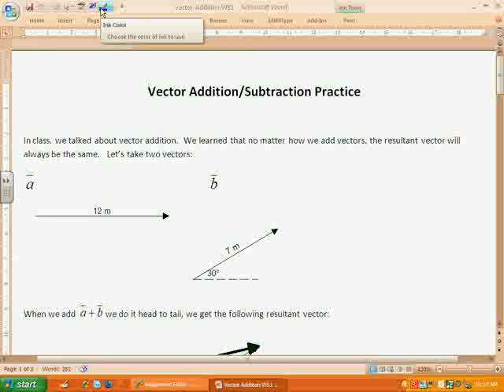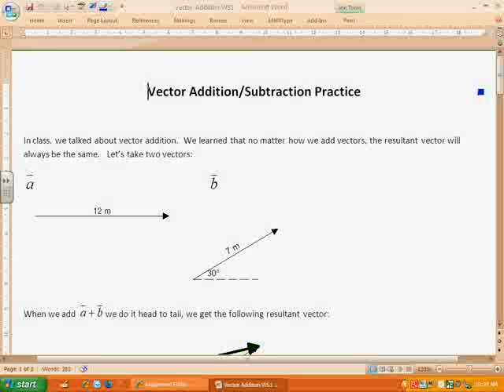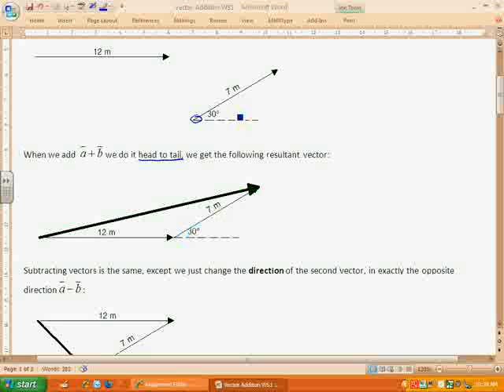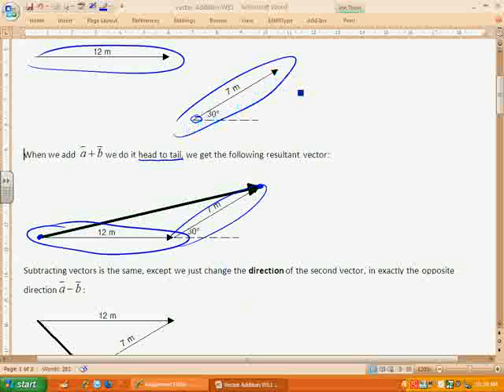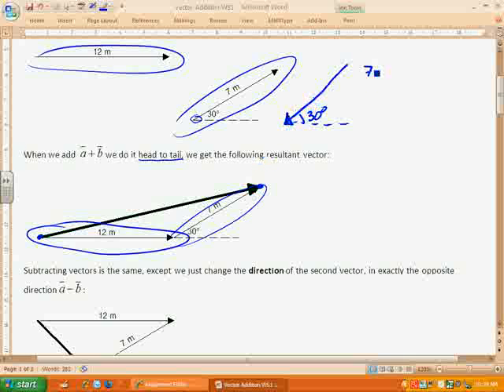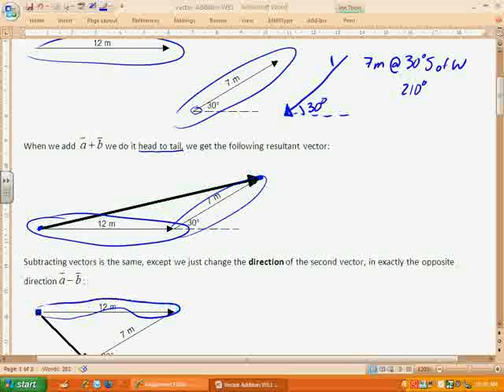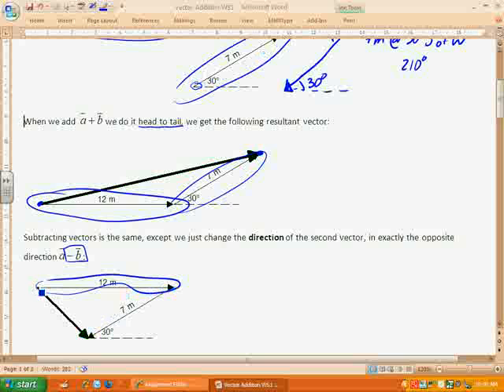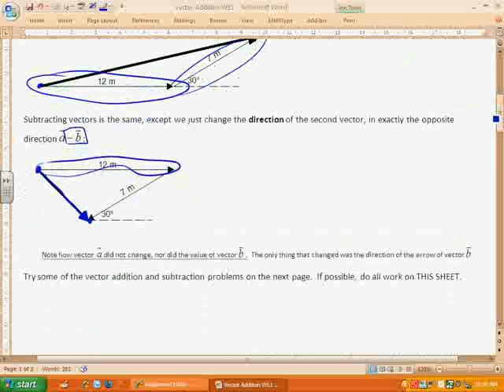VectorSubtraction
Quick Vector Subtraction video